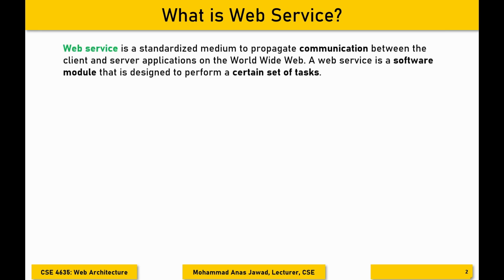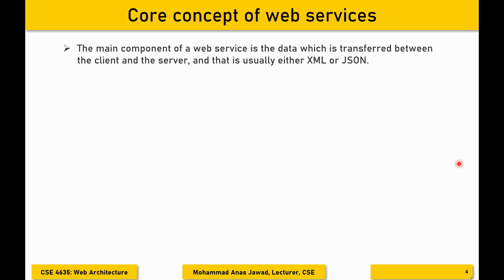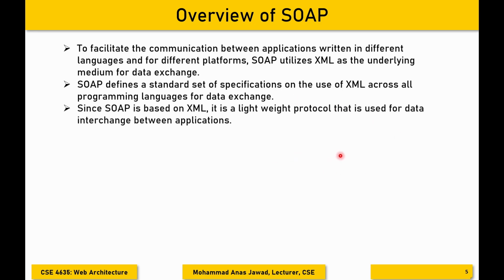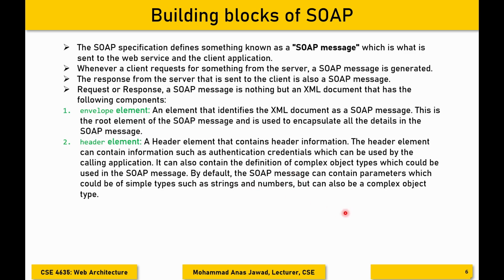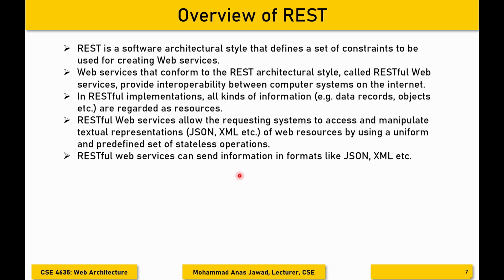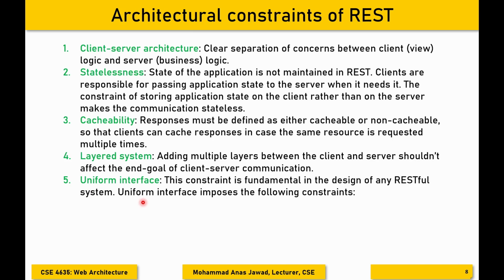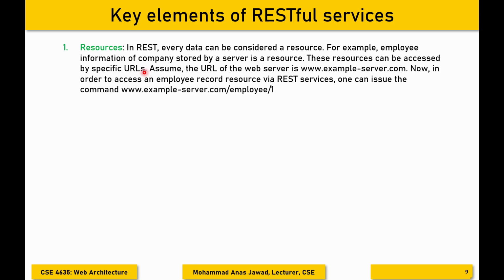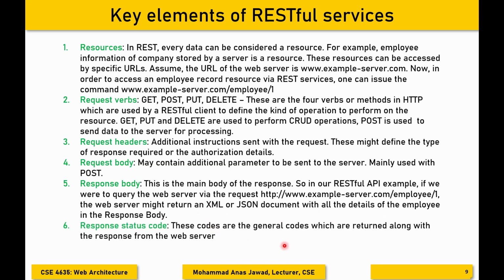Web Services: Brief overview of SOAP and RESTful web services [CSE 4635: Lecture 17]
In this lecture, we talk briefly about web services and take a brief look at SOAP and RESTful web services. Check out the following links for more in-depth explanations: